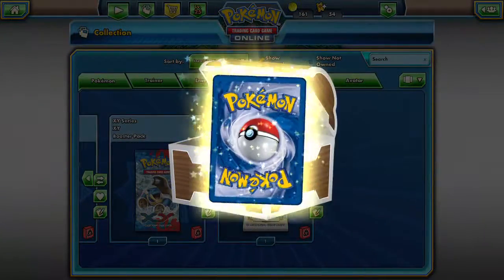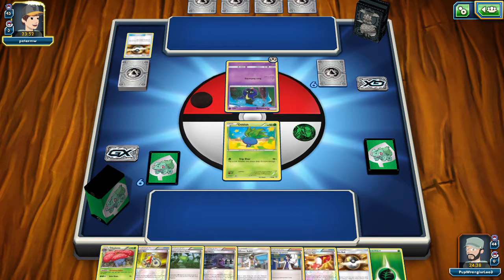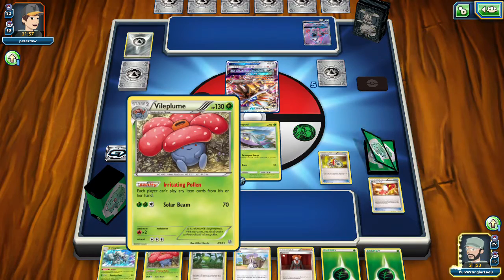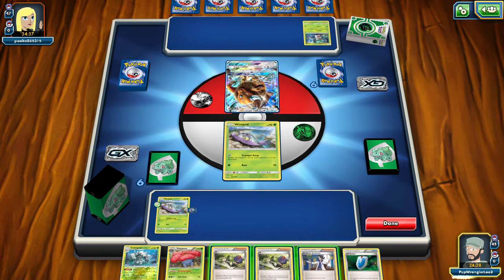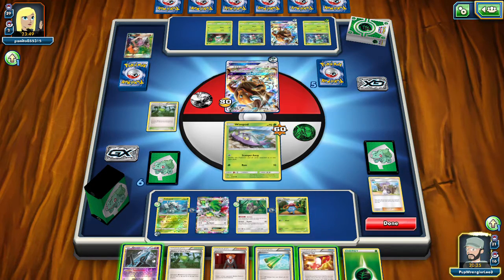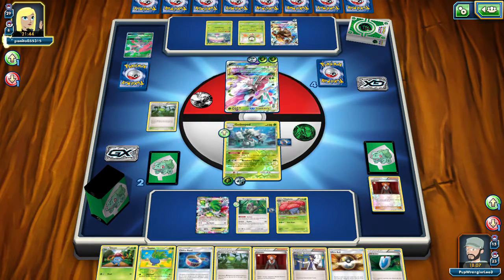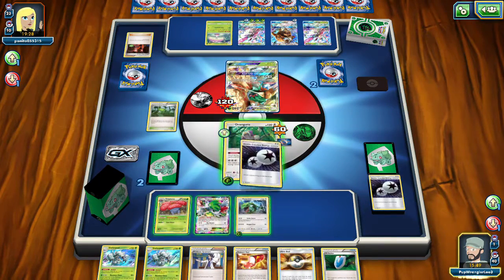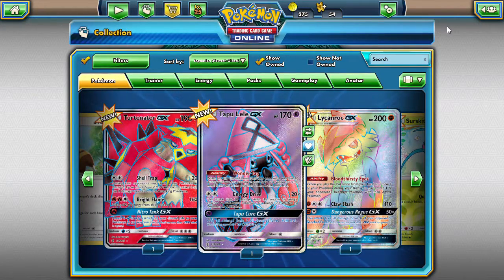Golisopod's Resolute Claws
Alola Dapper fans, DapperDraby here with you today to bring you another pokemon tcg online game. Today we are looking at Golisopod's Resolute Claws. We are going to take on exs and gxs and hope we can stay on budget. Leave a comment to request an updated deck list.